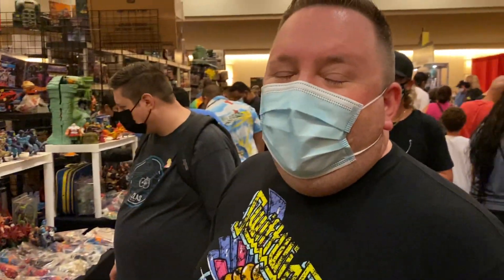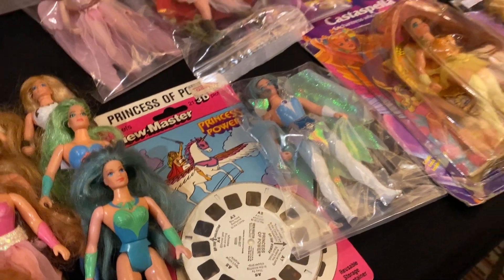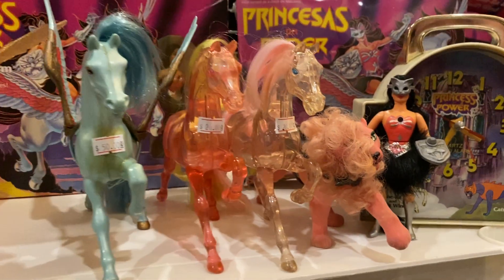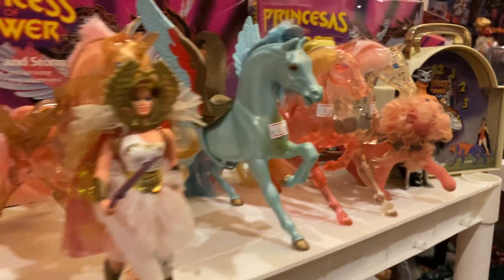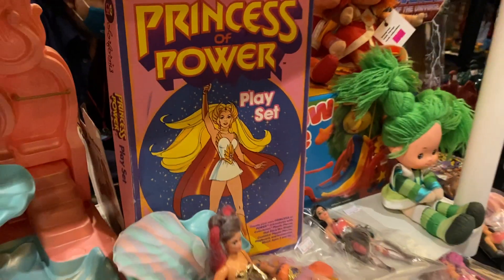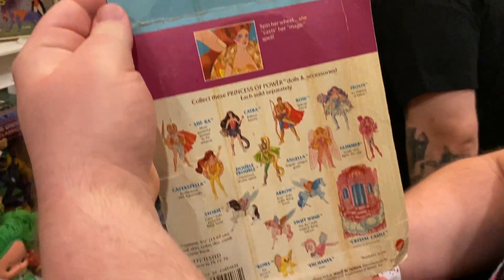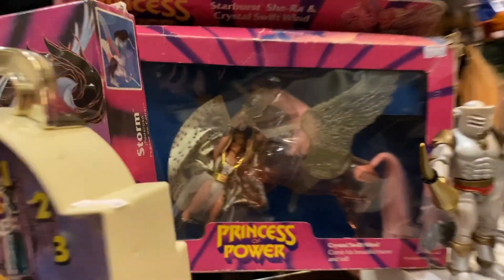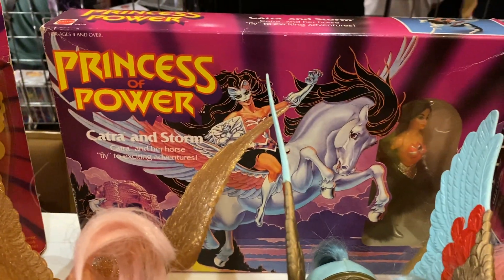She-Ra Vintage Toys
Chris takes you on a tour of a beautiful display of vintage 1980s She-Ra dolls.

She-Ra: Princess of Power toys were produced by Mattel from 1984, 1986, and 1987. Each doll was 5-1/2 inches tall with brushable hair and came with various clothing and accessories. There were also winged horses which the dolls could ride along with several other animals, playsets, fashions and many other accessories for little girls to use plus an animated cartoon series. The line was discontinued in 1987.

This video was taken at the Anaheim PowerCon convention Chris & Ronnie attended. Power-Con is THE must-attend event for HeMan and the Masters of the Universe and SheRa: Princess of Power fans! The show includes MOTU Toys & Dolls,  collectibles, and exhibitors.

Relive the magic at The Jewel Riders Archive, the site dedicated to the classic television show!